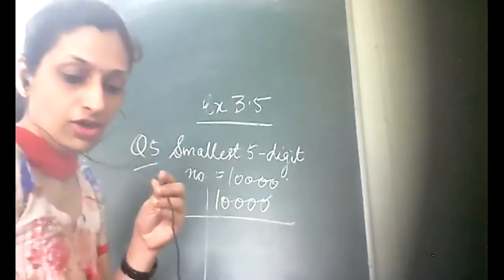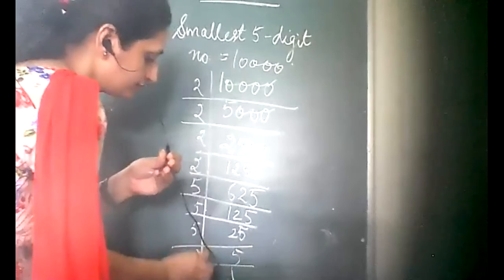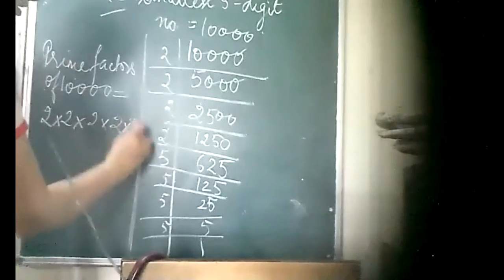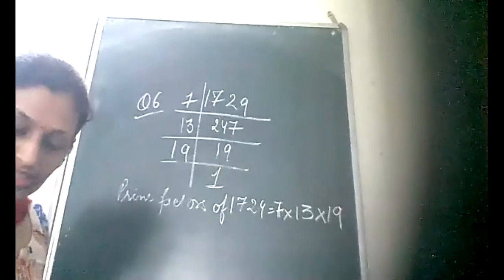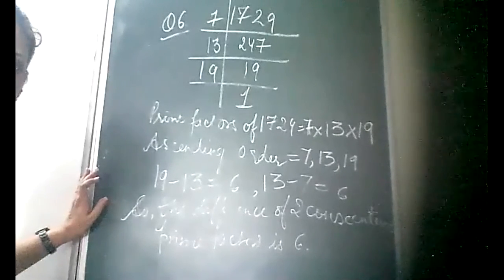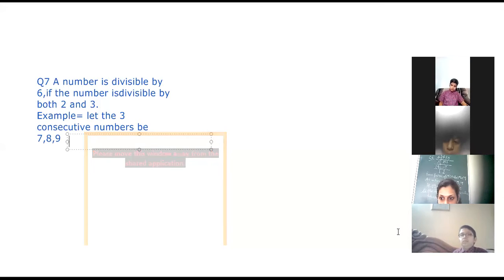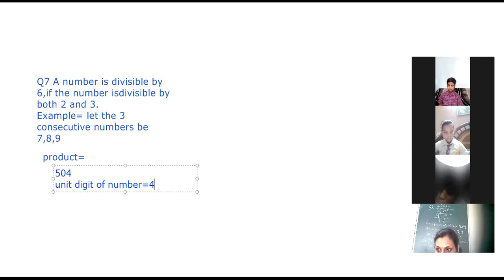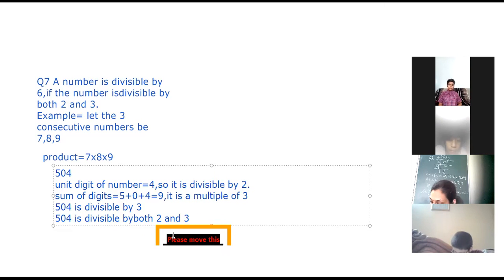Maths_Ch-3_Playing with numbers_Ex 3.5 Q5-8-7.07.21